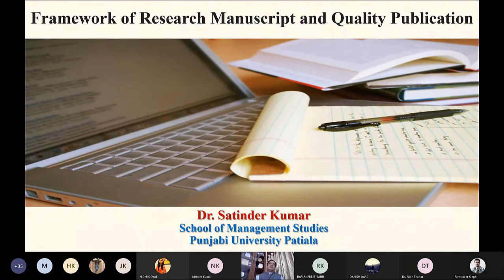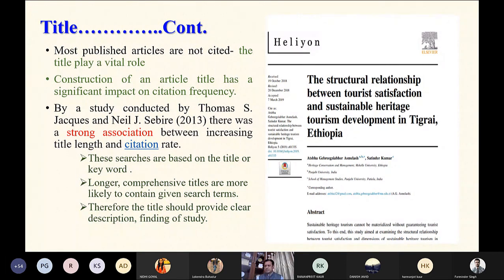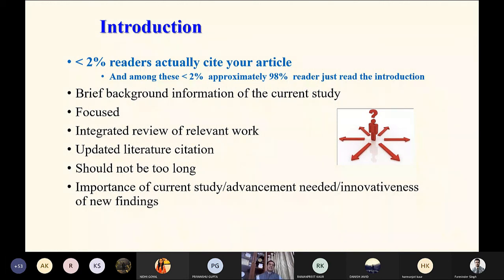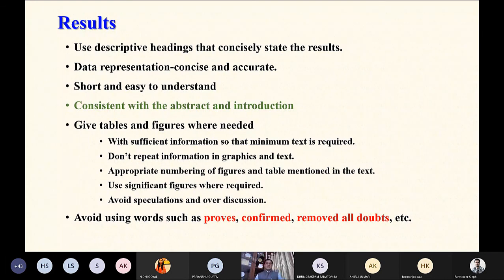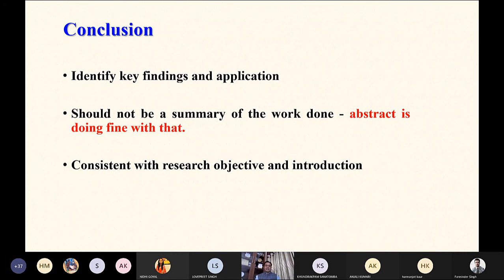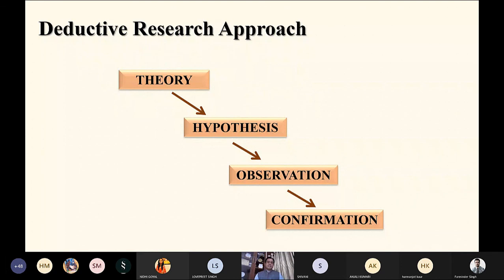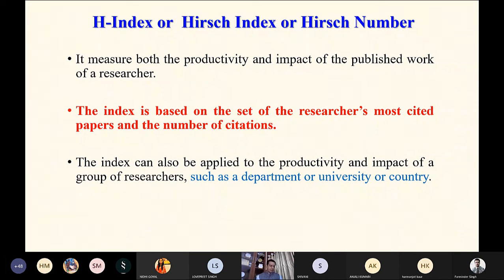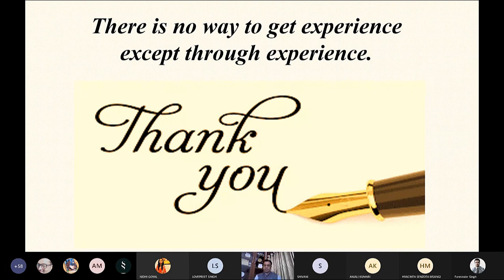Webinar on Framework of Research Manuscript and Quality Publication | RIMT University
Organised by: RIMT University - School of Management & Commerce
Speaker: Dr. Satinder Kumar, Punjabi University Patiala

✔ RIMT Polytechnic
✔ ITI